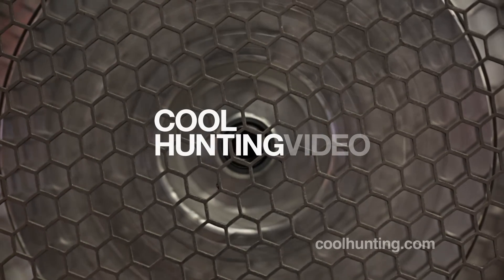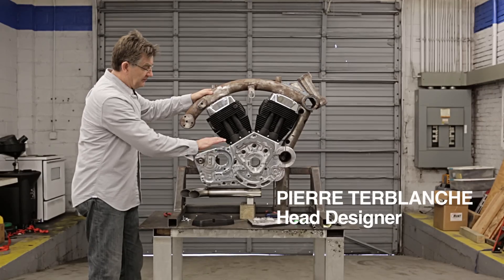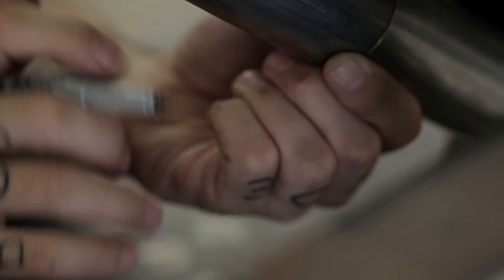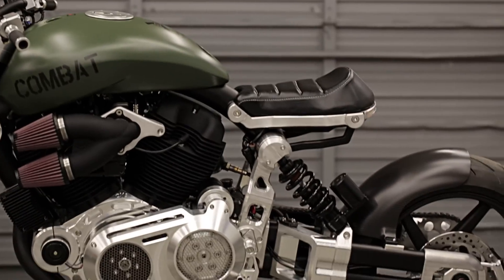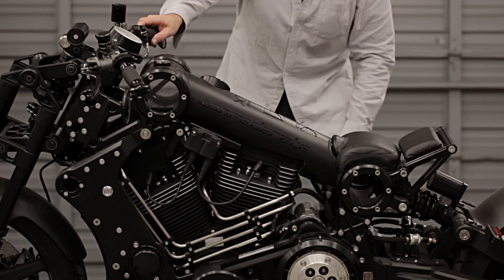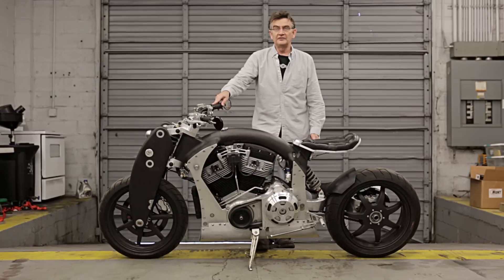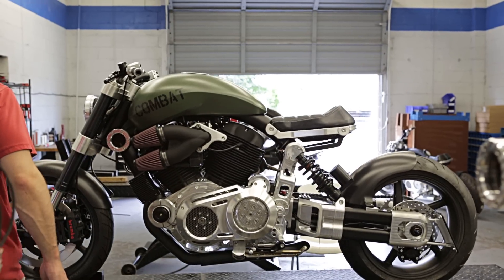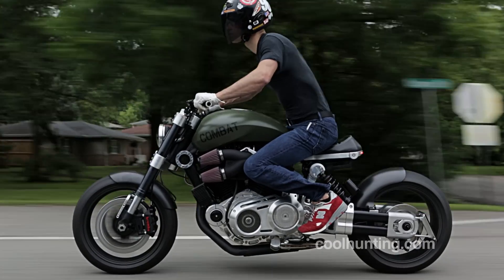Confederate Motorcycles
Confederate Motorcycles prides themselves on using extremely considerate design to transform their bikes into super-charged, sculptural masterpieces. Founded on the concept of a mechanical singularity between man and machine, Confederate has pushed—and continues to broaden—the boundaries of just what a motorbike can be by creating high-powered, impressive works of functional art.